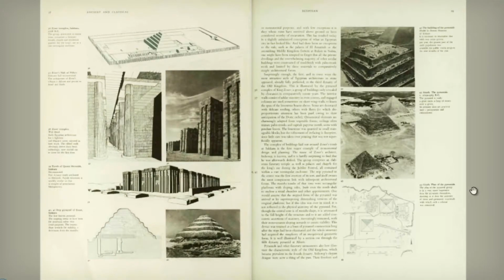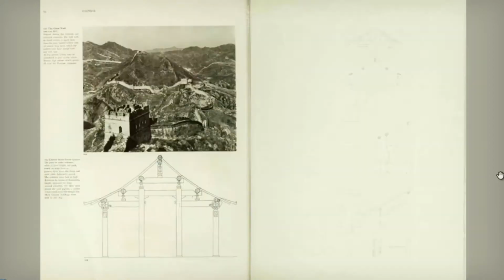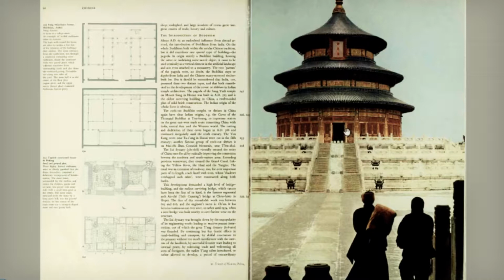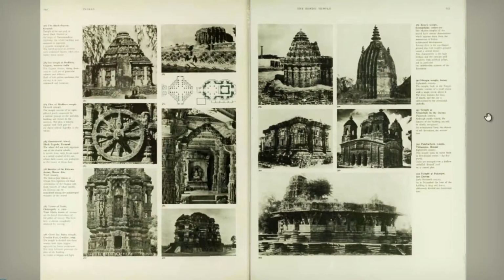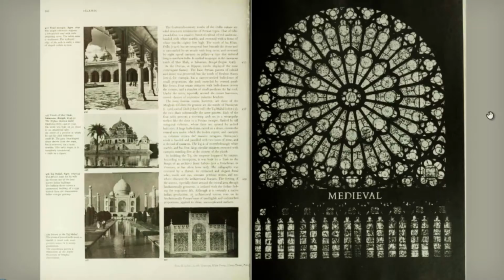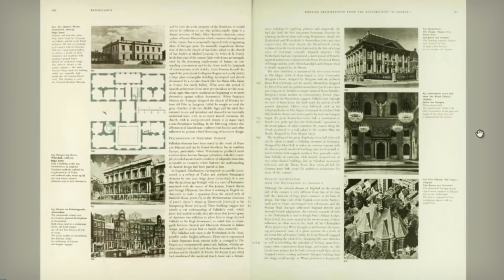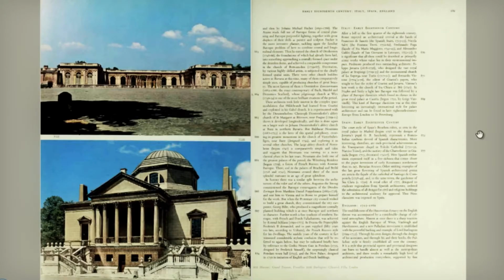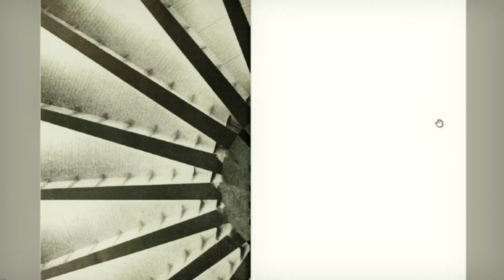World Architecture : An Illustrated History | ARCHITECTURE BOOKS REVIEW | BOOK Nº2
A reference book for architects and archeologists which includes ground plans, side views and elevations, drawings and photographs.
Divided into nine chapters covering most areas on the globe, the book is well presented with B&W photographs plus plans on ancient temples or medieval cathedrals.

A walk-through | Flip-through the book (World architecture : an illustrated history)

● Blogger Links (Architecture Blogs)
Islamic Architecture blog: